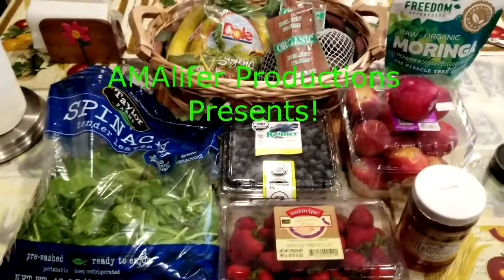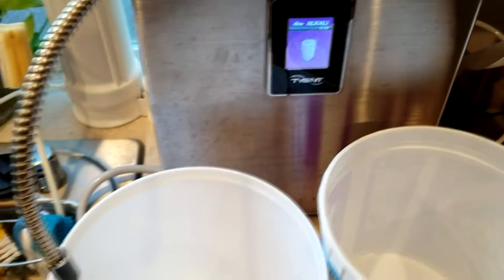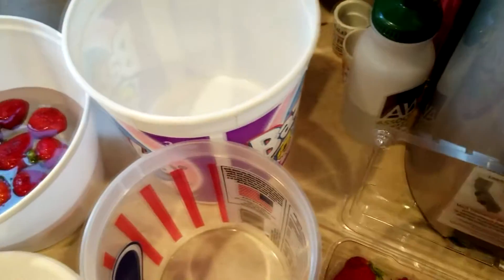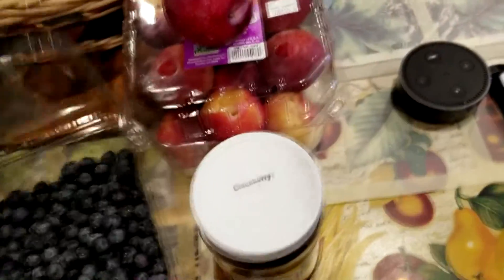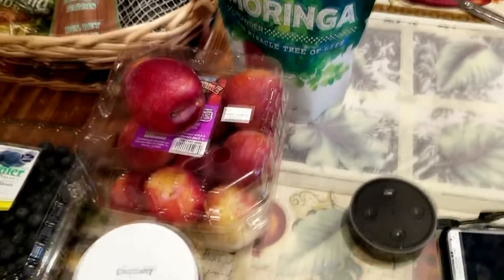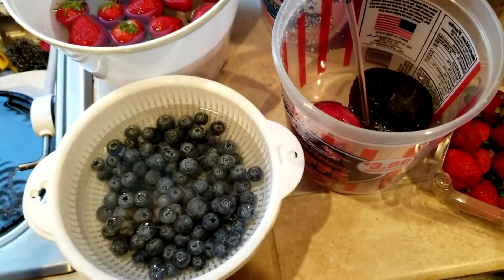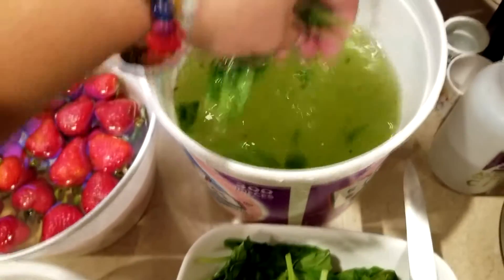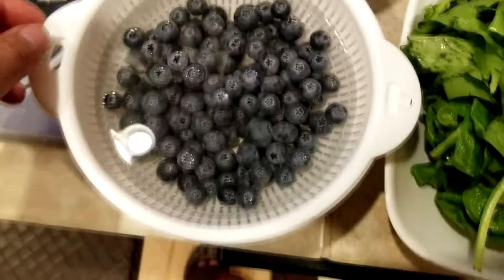Making Fruits and Vegetables with Tyent water 8-19-19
I made some fruits and vegetable juice with my Tyent ACE-11 ionized alkaline water.  Before I blended them all up I soaked them first in Tyent water and check out the what happened to the water.  Own one of this system.  I want everyone to be healthy because our health is important in this world.